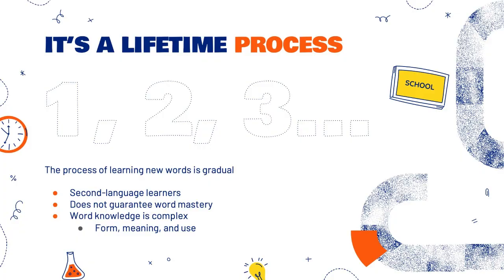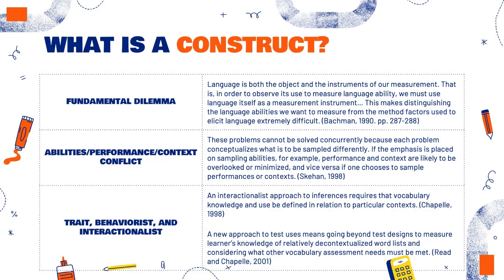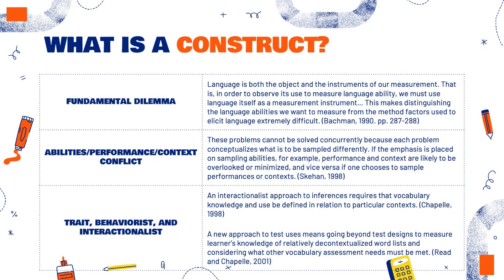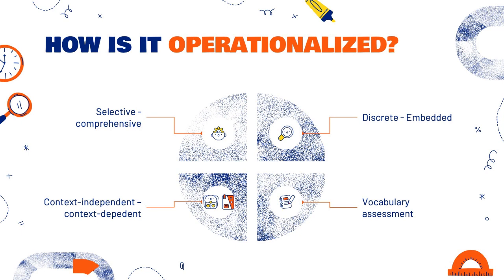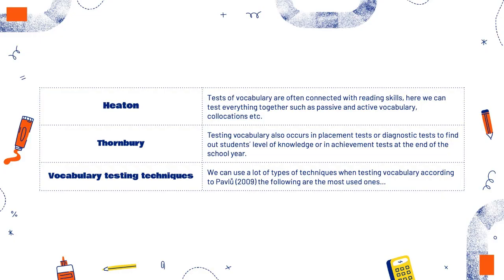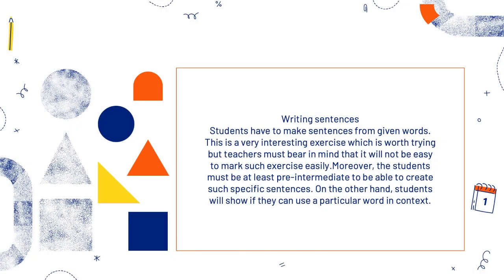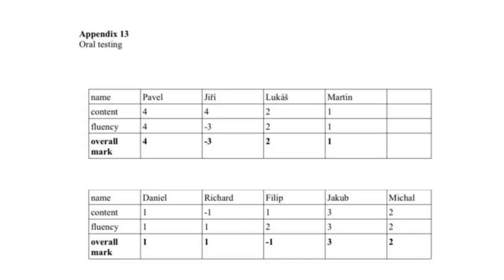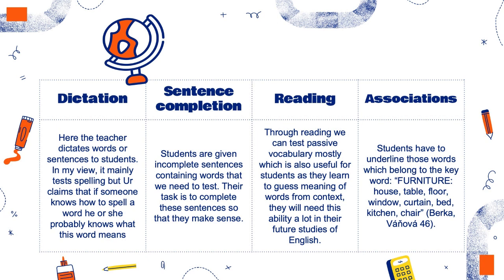Assessing vocabulary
One of the most common topics to be assessed in Second Language Acquisition. Vocabulary is present throughout a learner's life.